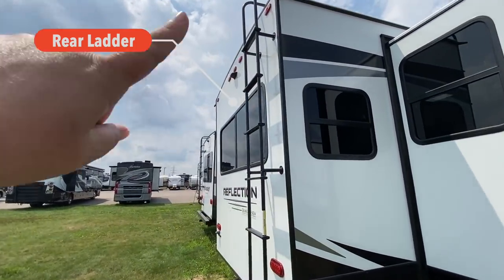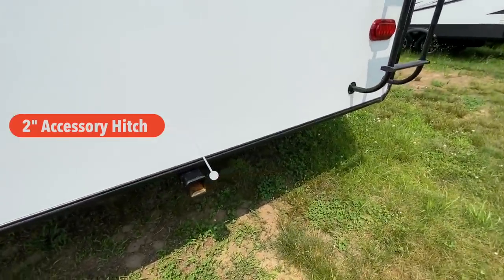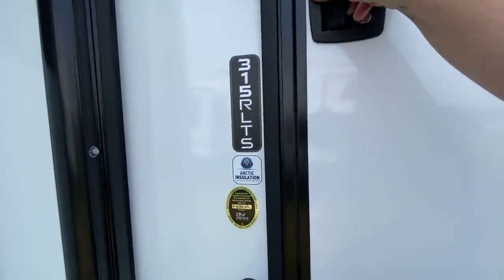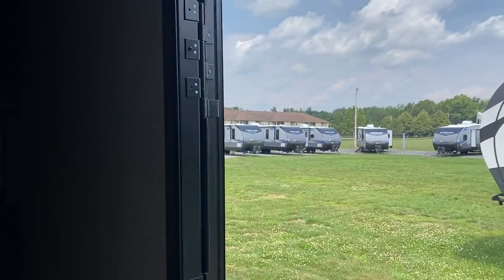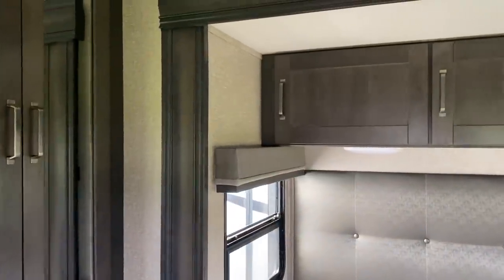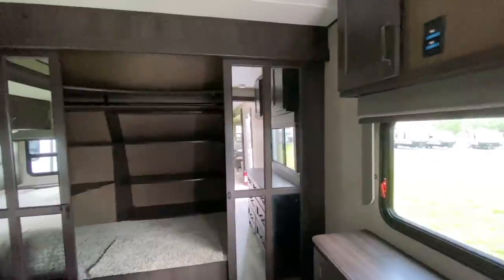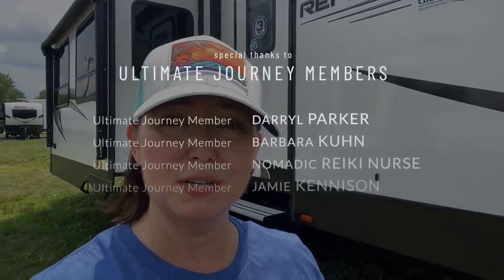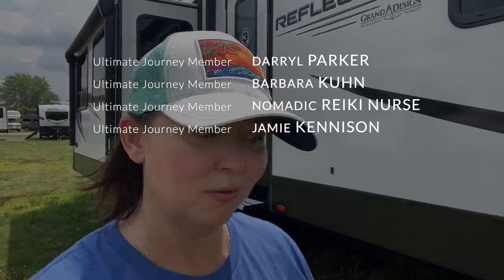RV Four Season Trailer Tour: 2021 Grand Design Reflection 315RLTS Travel Trailer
RV Camper Trailer Tour of the 2021 Grand Design Reflection 315RLTS Travel Trailer. This camper RV tour is interesting because it's so BIG...bigger than I probably would like, but it's more like a home. Would you travel full-time in this travel trailer? Maybe I'm just accustomed to vans and not camper trailers, but this camper RV tour trailer has so many standard options. I was pleasantly surprised by the amount of space from this travel trailer at 31 feet, Queen bed, full size shower, tons of storage, a huge pass through storage area, 4 seasons, and huge fridge. The Grand Design Reflection 315RLTS Travel Trailer also comes equipped with wired solar, TPMS system, open floorplan, heated tanks, entertainment center, oven, microwave, and so much more. I'm just surprised at the layout and all the cool accessories that you typically have to add later.

➡️ NatGeo book (look under books)
➡️ La Coess Organic Face Oil (you get a free white jade facial gua sha tool with purchase for using my link)

YOU CAN BE FEATURED. SUBMIT YOUR RV/TINY HOME FOR A TOUR TO BE FEATURED ON STORY CHASING
➡️ Mailing Address:
Story Chasing/Amber Baldwin
143 Rainbow Drive, Box 4300
Livingston, Texas 77399

FREE COURSES:
★ Sign up for my How to Create a Thriving YouTube Business and Market it for Success course:

★Looking to transition to a full-time nomad, work remotely, and start a business on the road

All My Gear in one location for you to browse:

★  My Story
Hi, I'm Amber and in May 2017 I started full time RV living. I started this nomadic journey after selling my house and all my belongings to pursue this crazy dream of traveling full time in an RV and creating incredible memories.

After 1 year of traveling, I sold my 26 foot Winnebago Class C RV for a more nimble Class B van on a Promaster 2500 chassis. Now in my 4th year of RVing in my camper van, I'm still loving this RV lifestyle and being a digital nomad. I almost always boondock in nature and really enjoy that off grid living.

★ Travel Vlog Season 5, Episode 30: Grand Design RV Tour 315RLTS